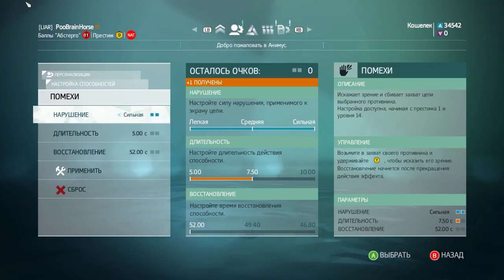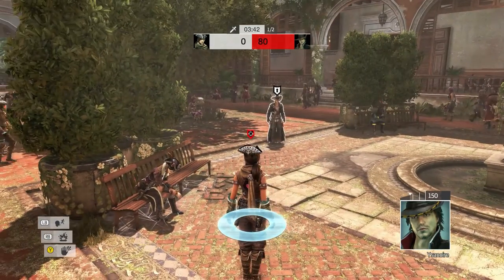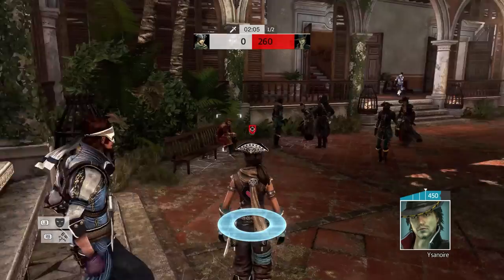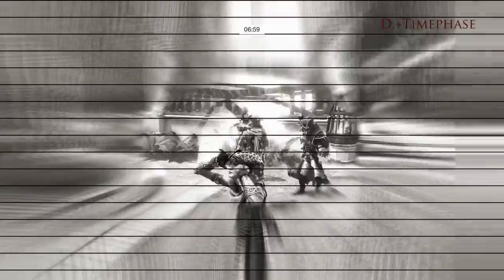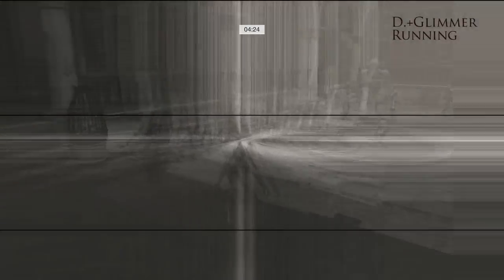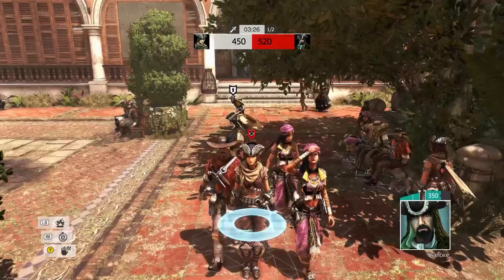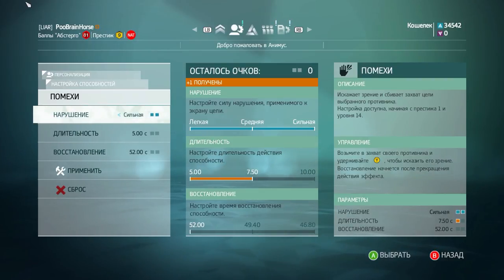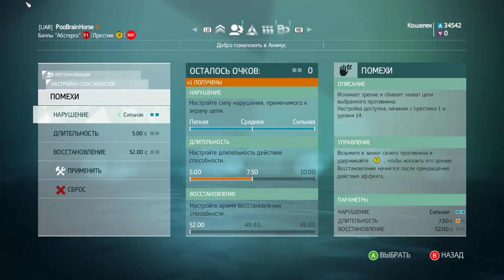AC4 Ability Guide: Disruption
This guide is very good, you should watch it.
Learn more about disruption:
Useful features;
Ability combinations;
Interaction with perks and streaks;
Crafting tips;
Special thanks to Ysanoire and Aletto_Indq